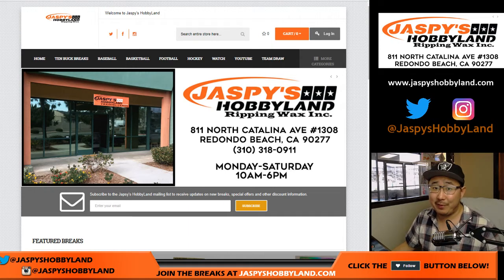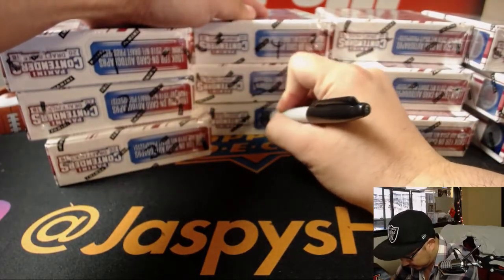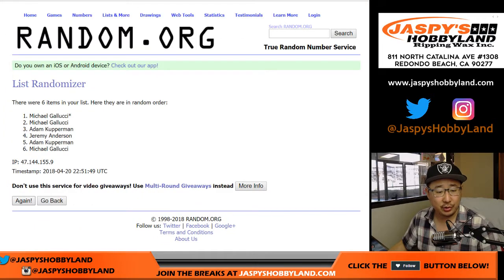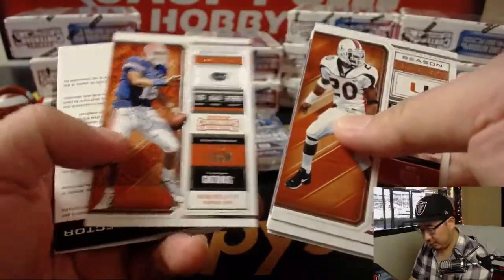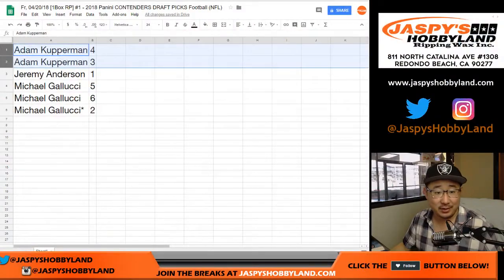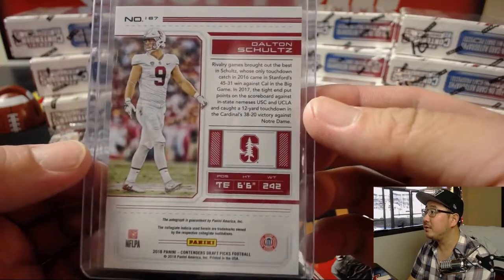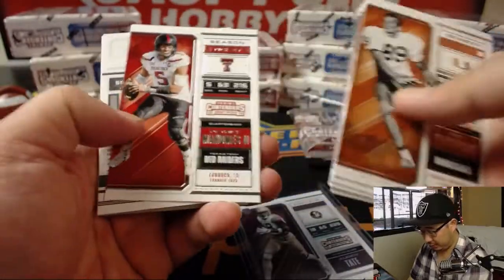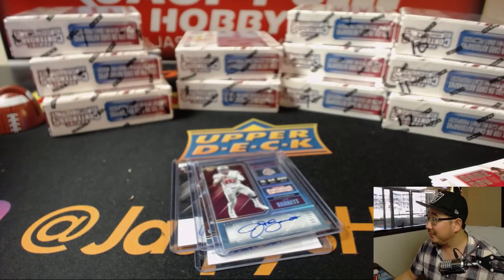#1/1 DAN MARINO (!) - Fr, 04/20/18 [1Box RP] #1 - 2018 Panini CONTENDERS DRAFT PICKS Football (NFL)